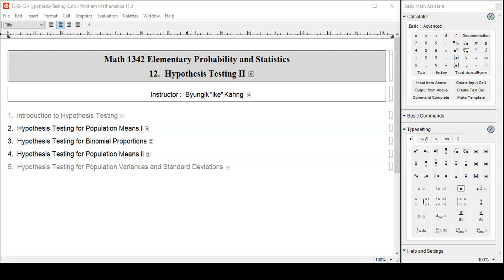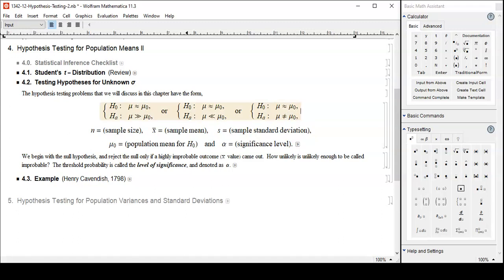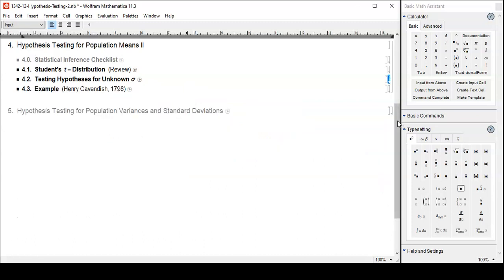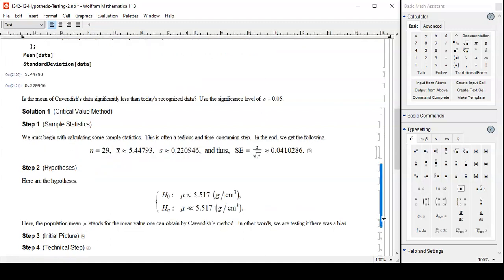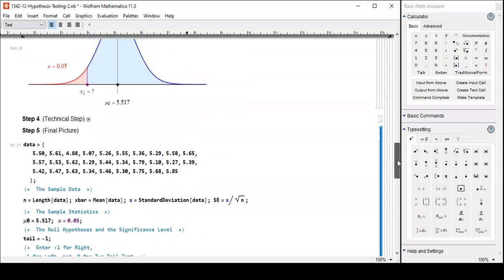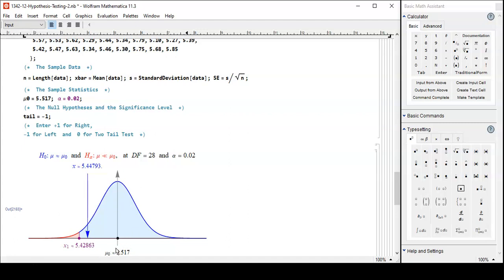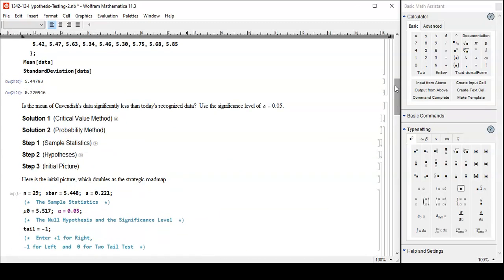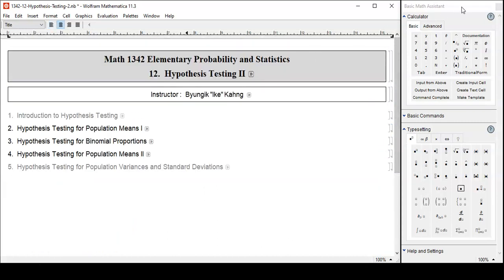1342-12-4 Hypothesis Testing for Population Means